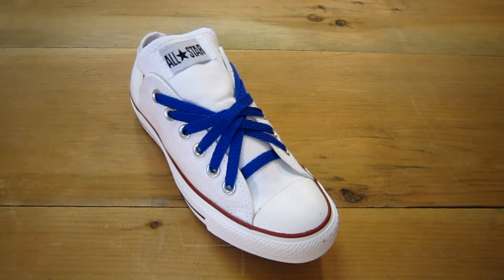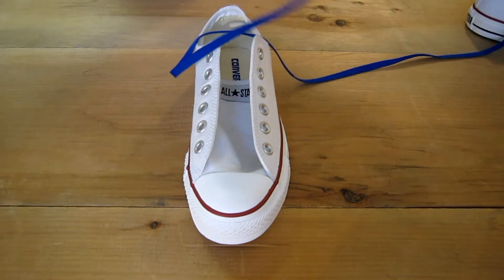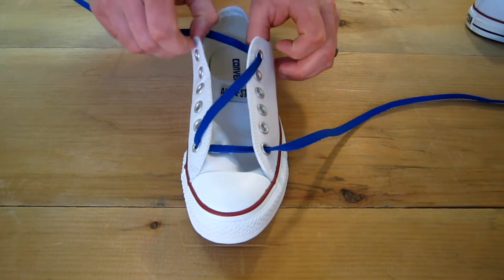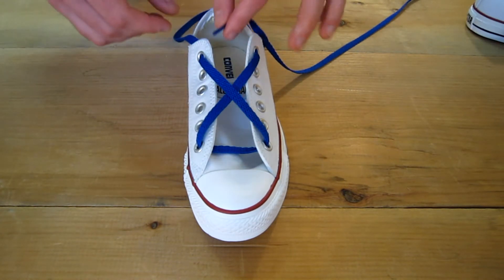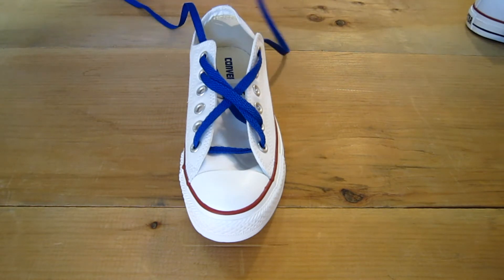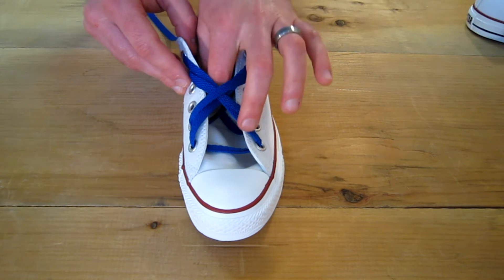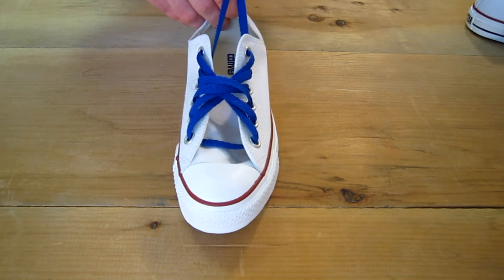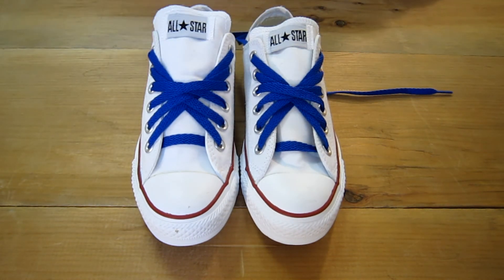How to Starburst Lace Chuck Taylors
This video gives you step by step instructions on how to Starburst lace your shoes.